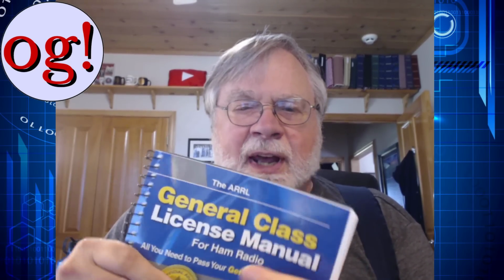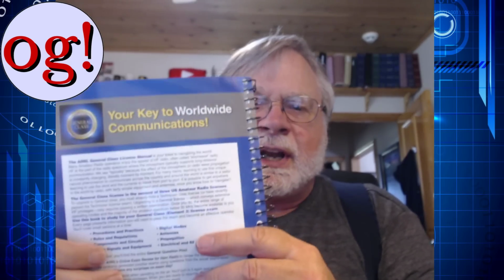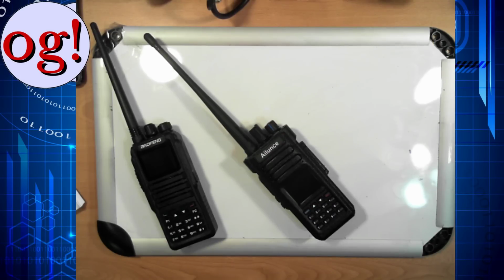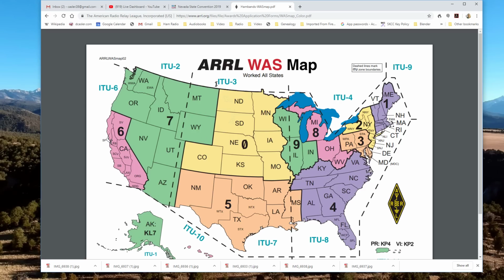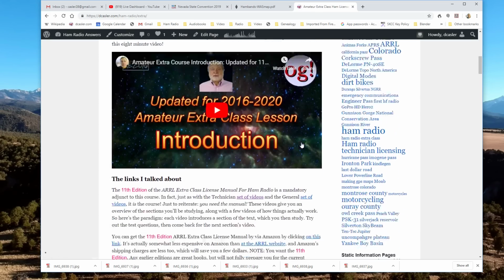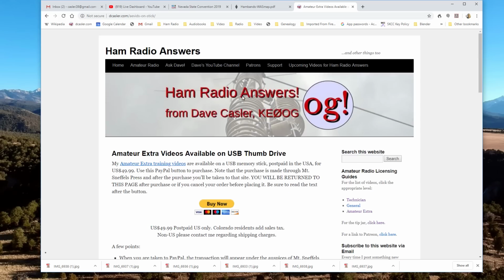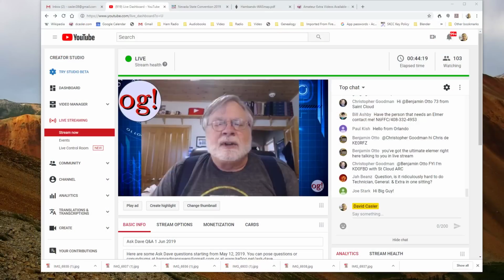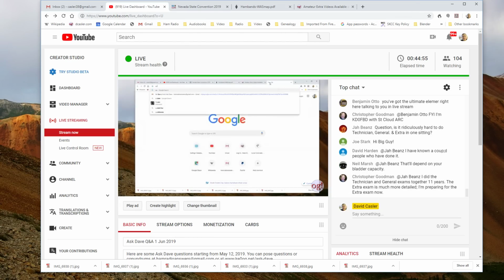Ask Dave Q&A 8 Jun 2019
Here are some Ask Dave questions starting from May 17, 2019.